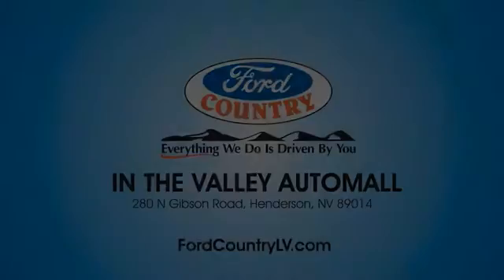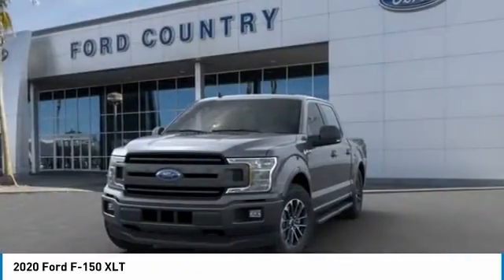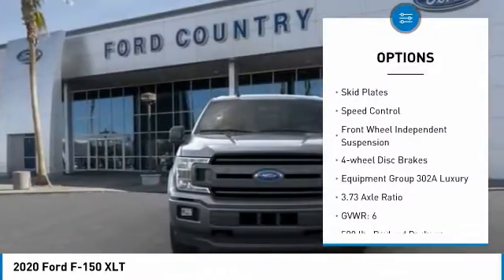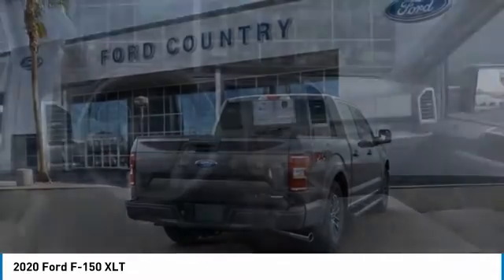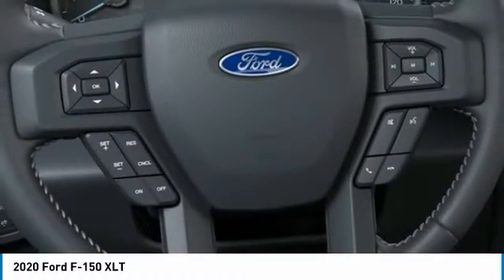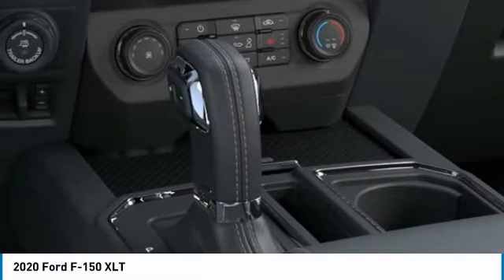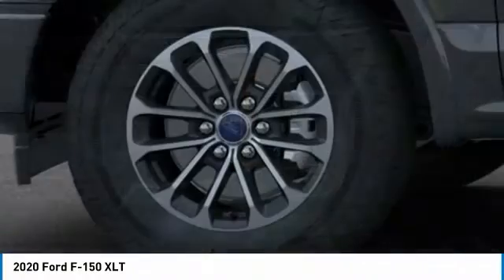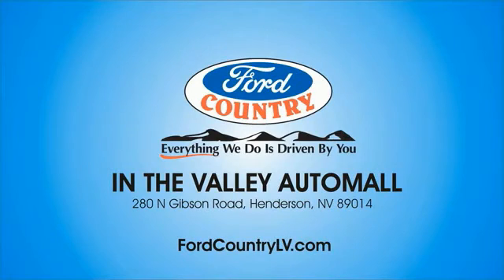2020 Ford F-150 Henderson NV 66489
2020 Ford F-150 XLT

2020 Ford F-150 XLT Magnetic 4WD 10-Speed Automatic 2.7L V6 EcoBoostRecent Arrival! Price includes: $1000 - Ford Credit Retail Bonus Customer Cash. Exp. 07/06/2020 $1500 - Bonus Customer Cash. Exp. 07/06/2020 $2250 - F-Series Retail Customer Cash. Exp. 07/06/2020